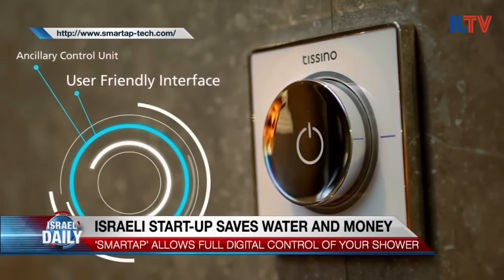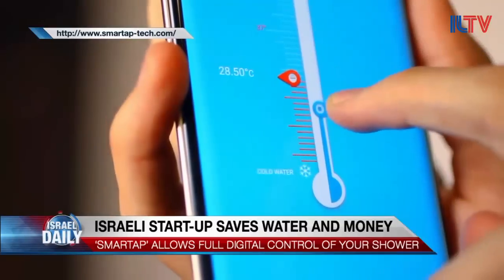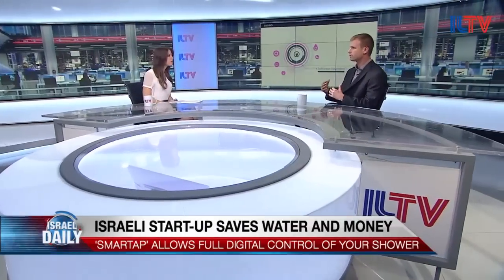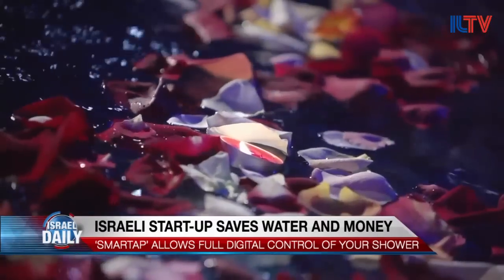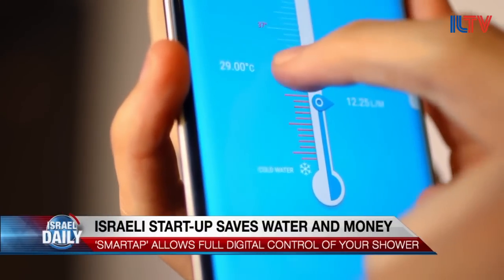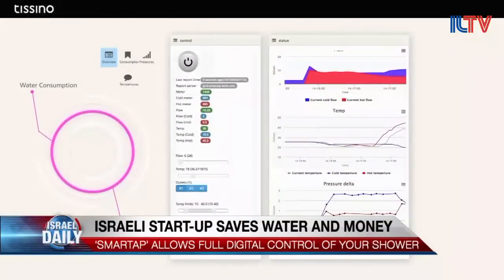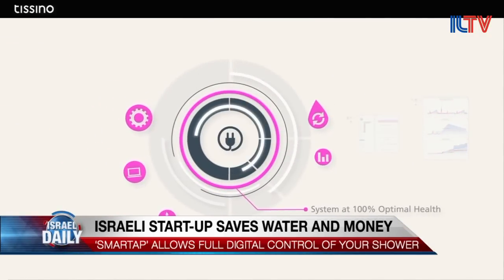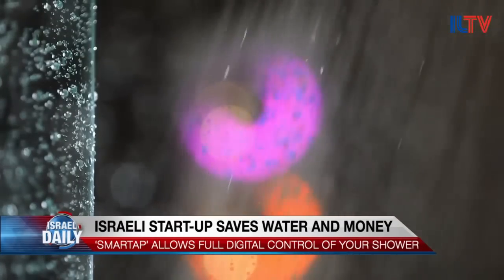ILTV Exclusive Interview with SmarTap's Ran Zarivatch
SmarTap Technology allows you to digitally control every aspect of your shower experience and water consumption. VP of Business Development Ran Zarivatch joins ILTV with more.